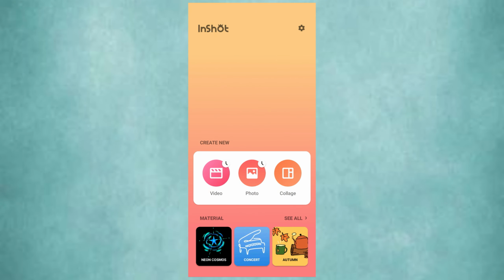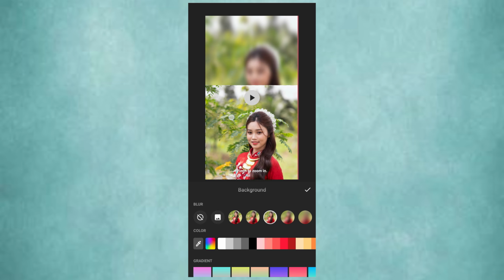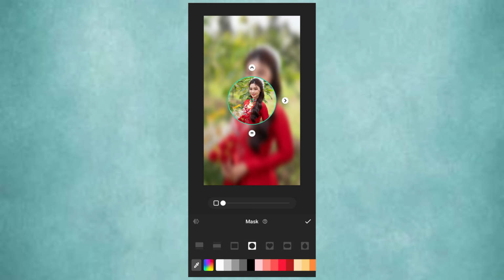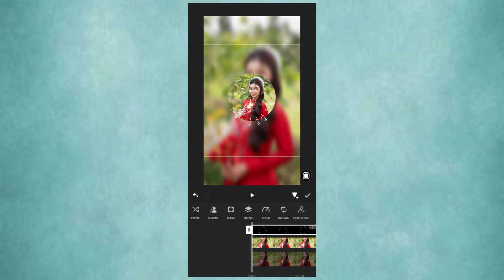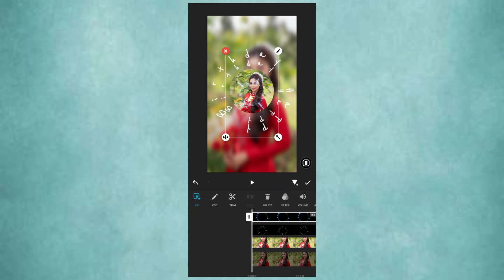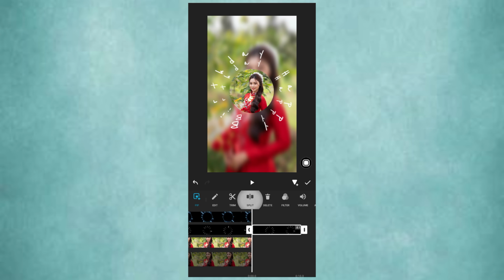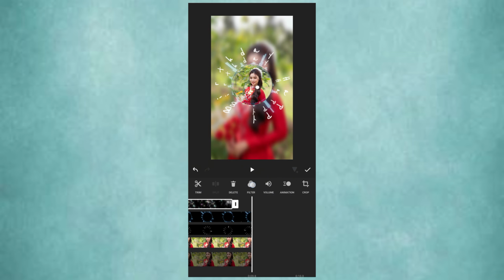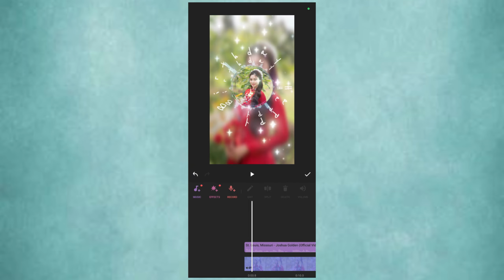Happy Birthday Video Editing On InShot (InShot Tutorial)